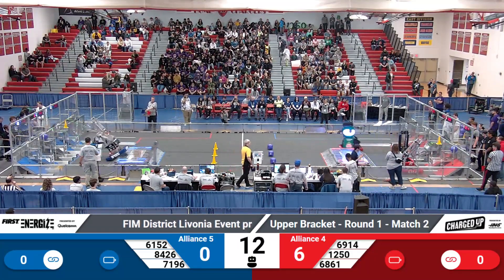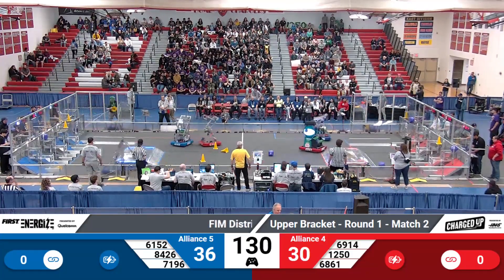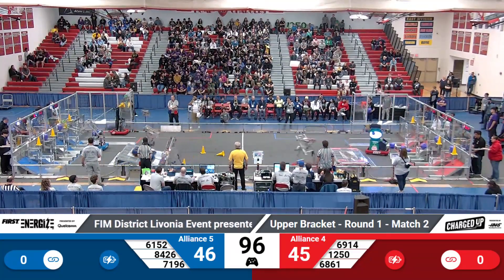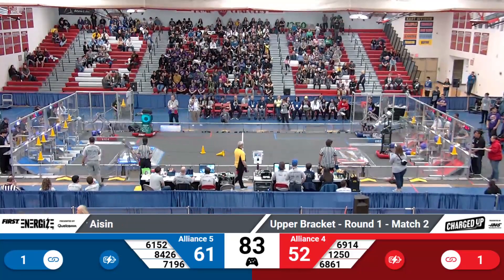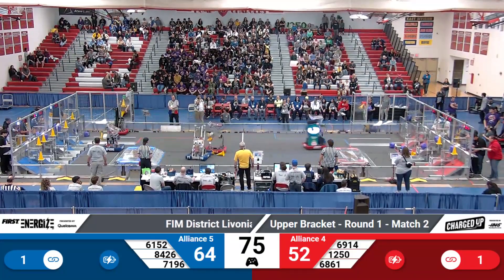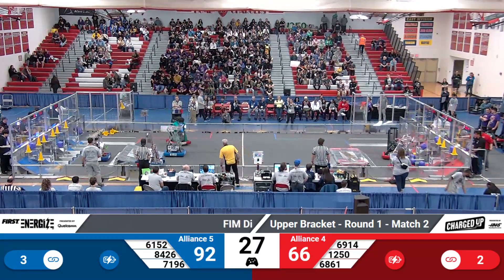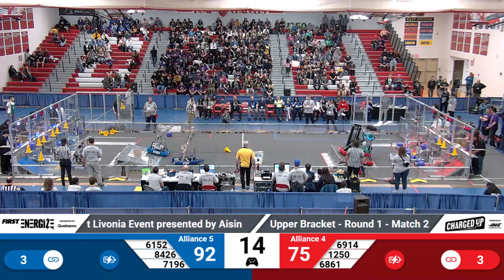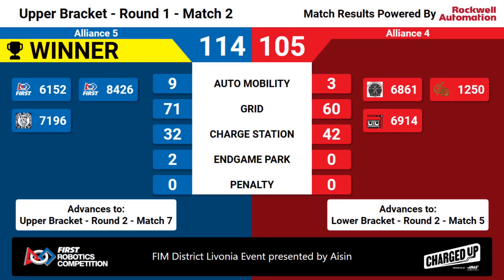Match 2 (R1) - 2023 FIM District Livonia Event presented by Aisin